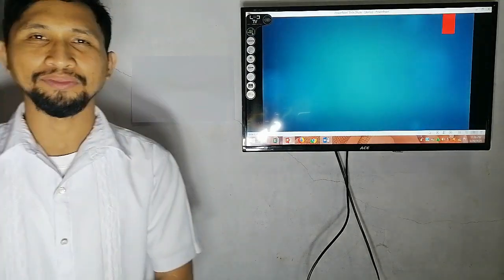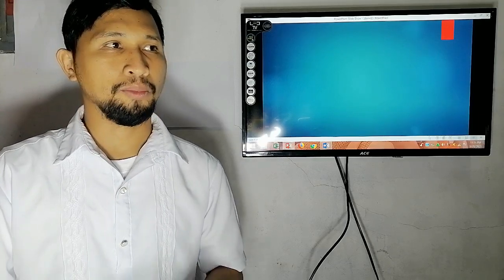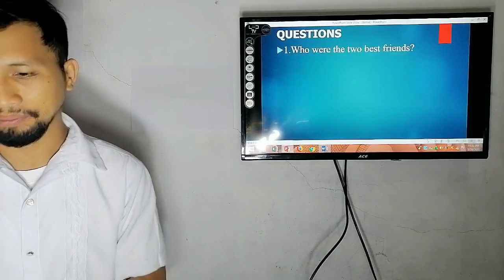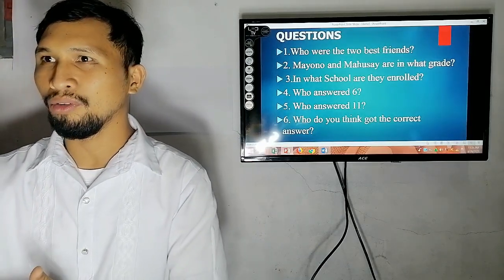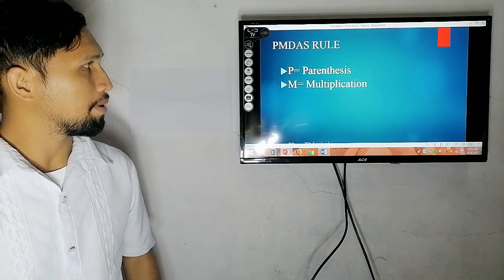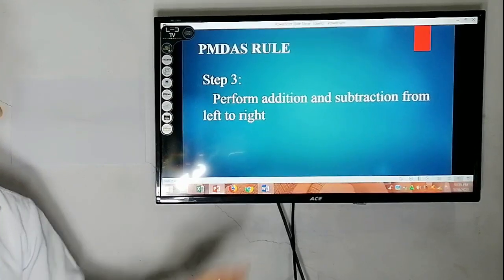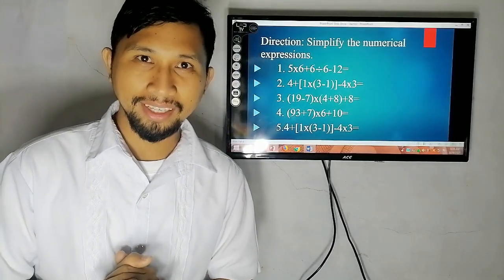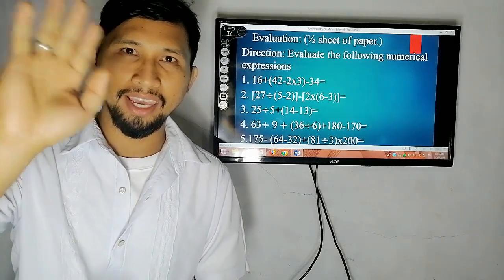Demonstration Lesson (SEAMEO INNOTECH)